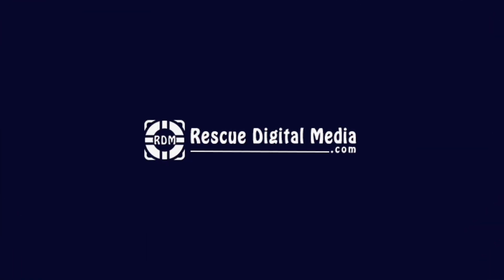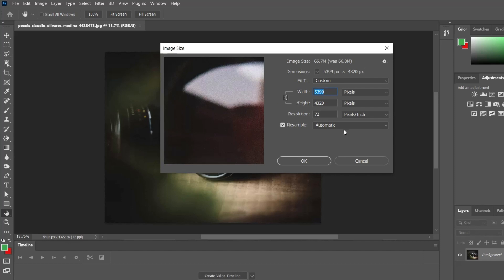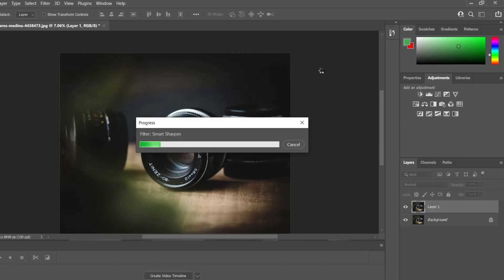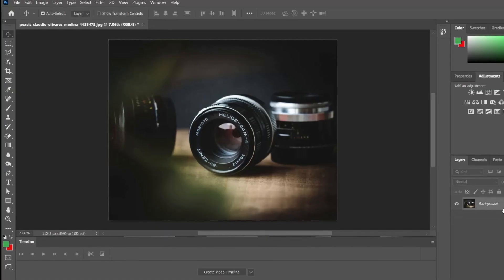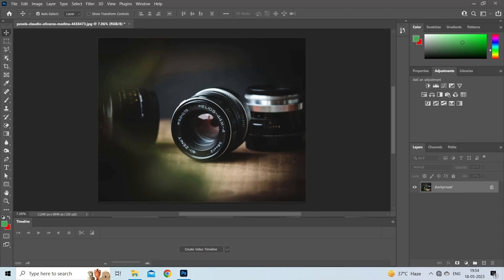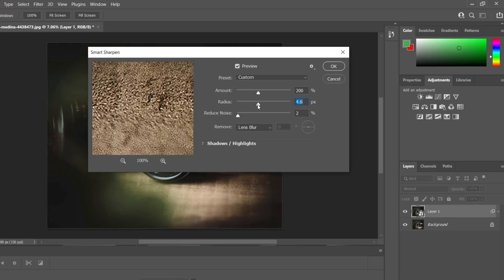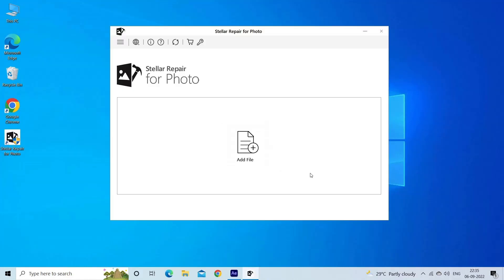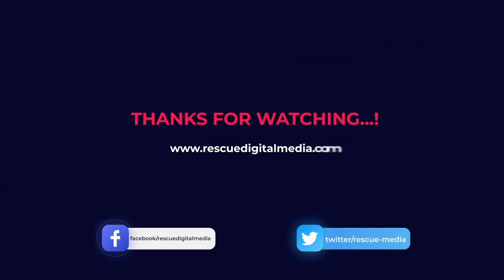How to Fix Blurry Pictures in Photoshop? | Working Solutions | Rescue Digital Media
To fix blurry pictures in Photoshop, we recommend you use  Photo Repair Tool.
and download this best tool.

Watch this video tutorial and learn how to fix blurry pictures in Photoshop in 4 effective ways.

Key moments in the video:

00:00 - Intro
00:16 - Solution 1: Use the Sharpness Tool to Fix Blurry Pictures
01:49 - Solution 2: Sharpen an Image in Photoshop Using Unsharp Mask filter
02:37 - Solution 3: Use Smart Sharpen to Fix Blurry Image
03:47 - Solution 4: Use Photo Repair Tool